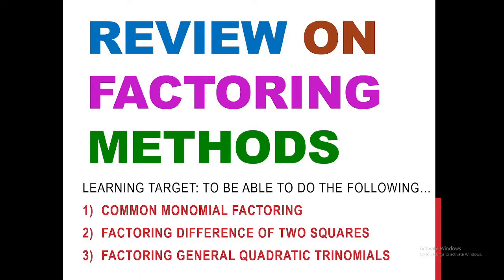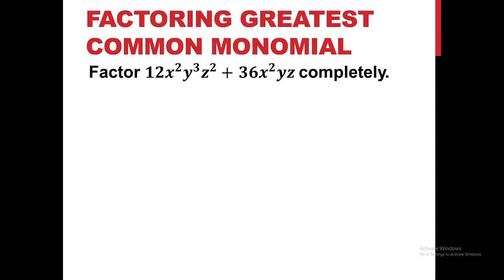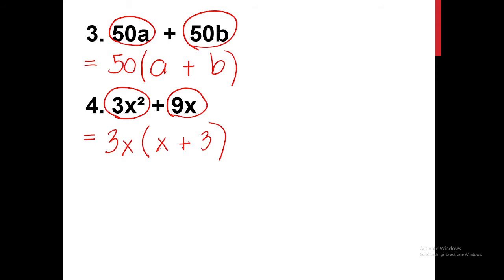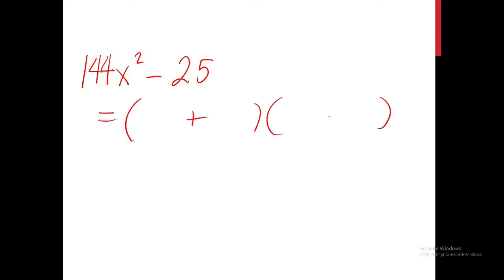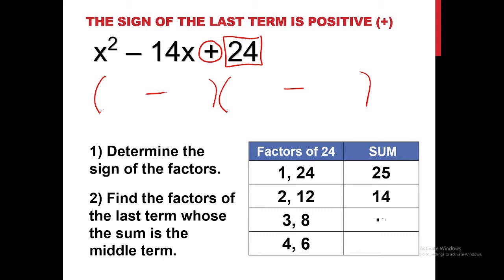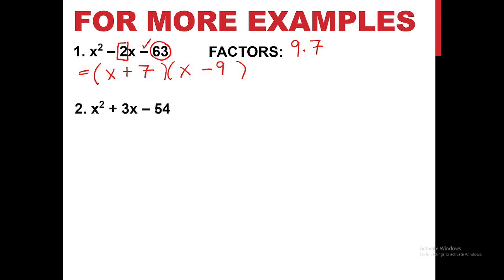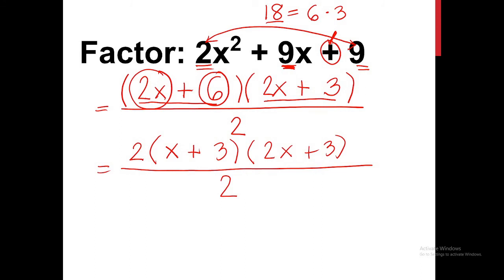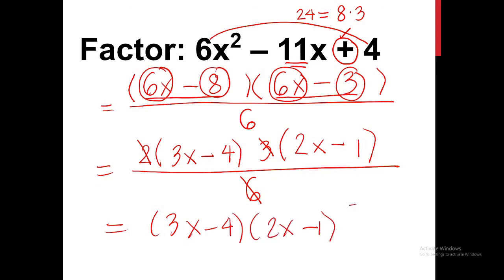Review on Factoring